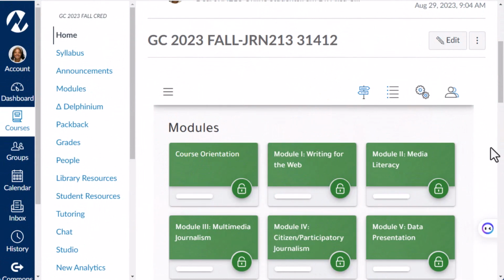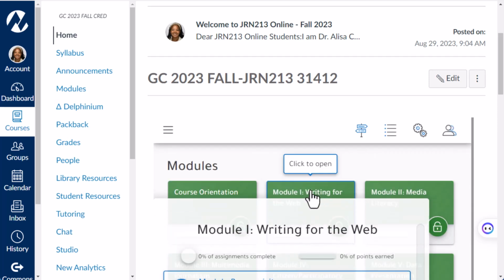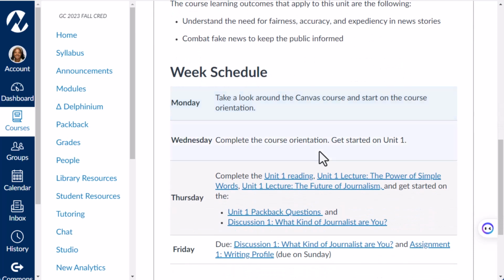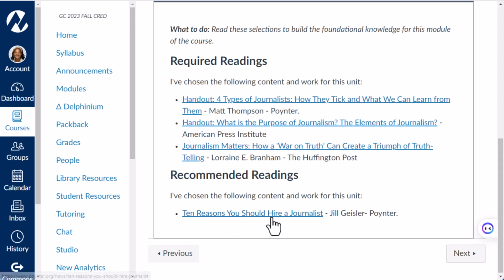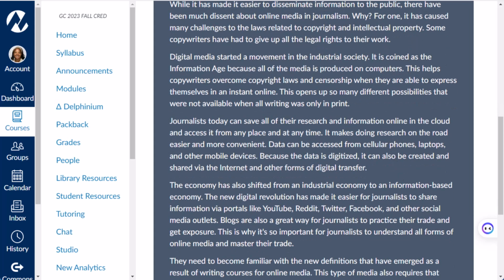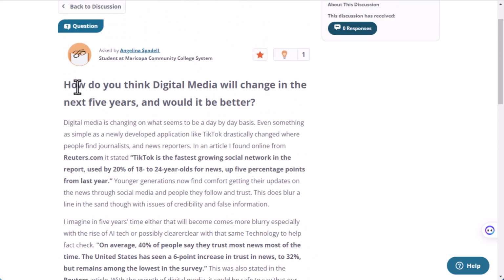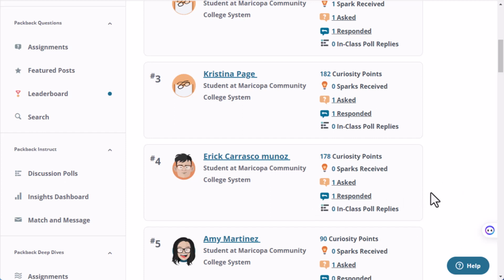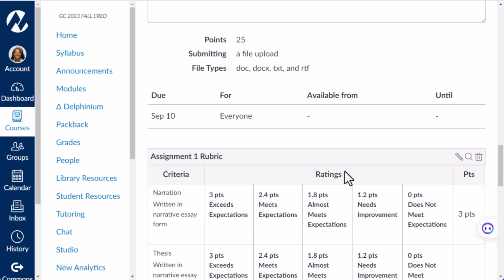JRN213 F23 Week 1 Update